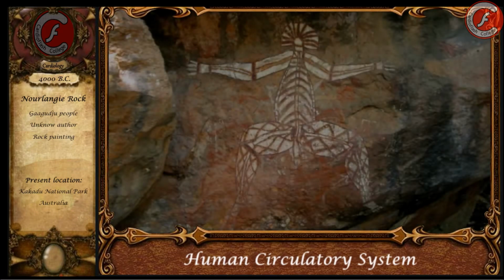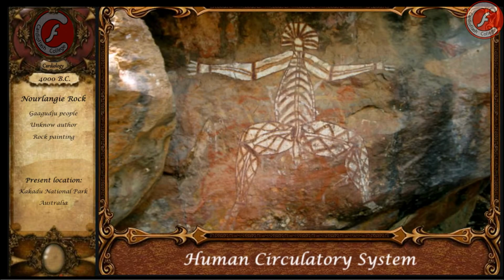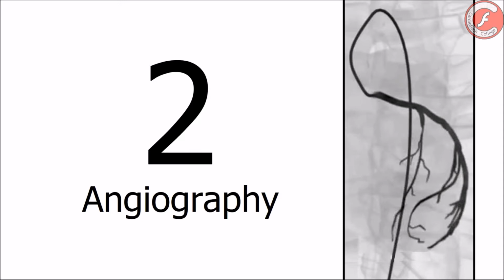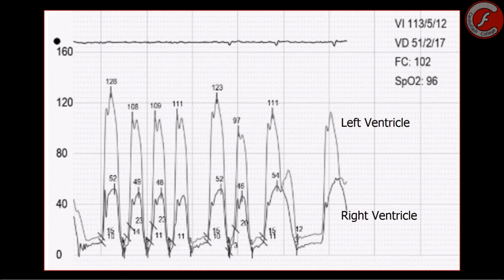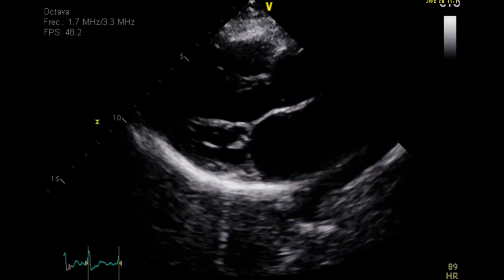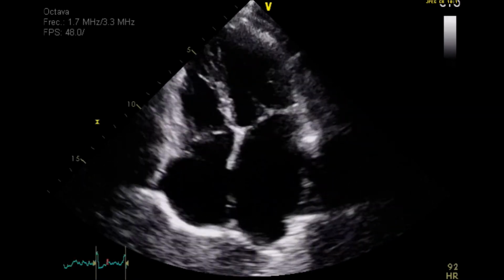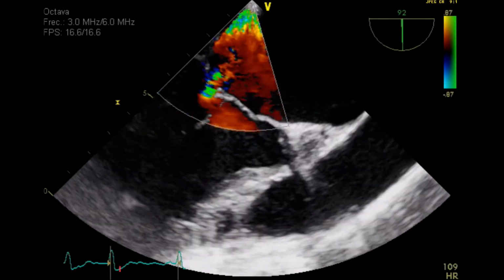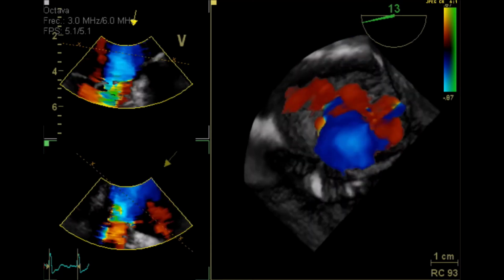5 Images: Mitral Regurgitation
MUSICAL AMBIENT